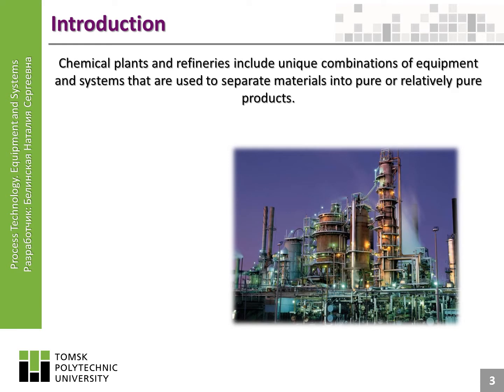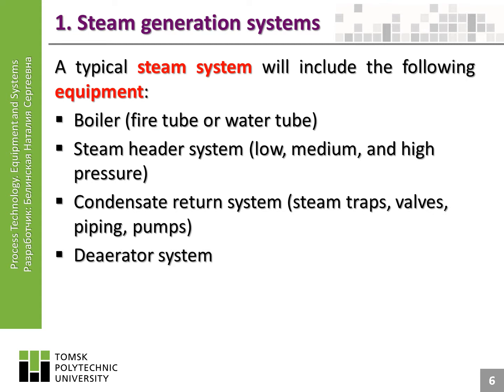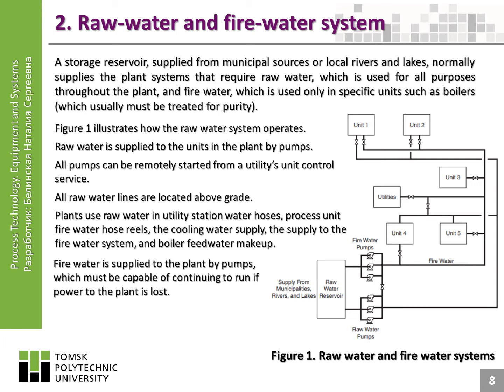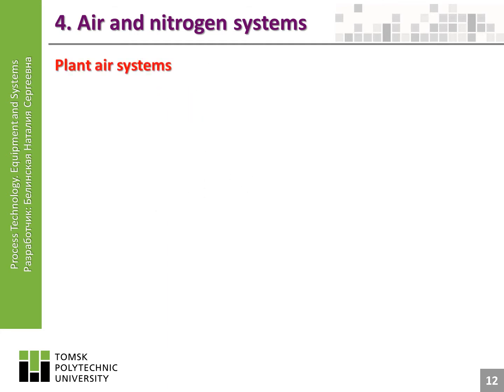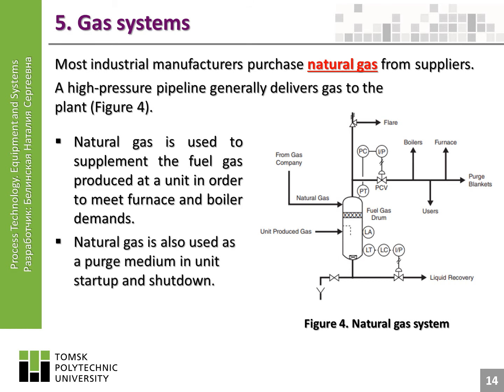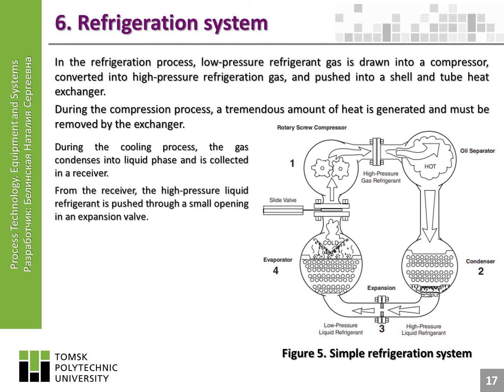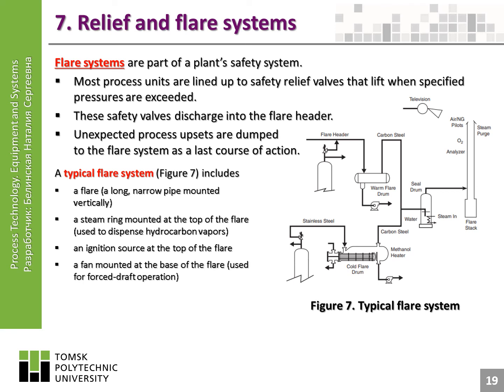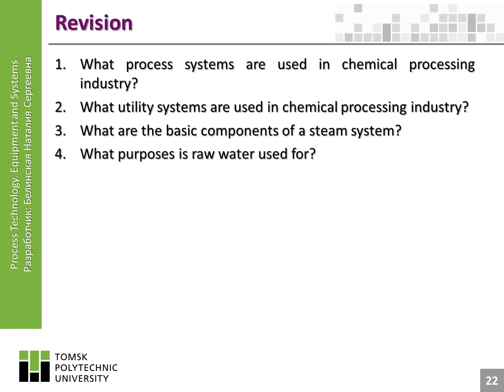Unit 7. Utility Systems. Lecture | Раздел 7. Вспомогательные системы. Лекция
In this unit the following issues are considered: utility systems purpose; steam generation systems; raw-water and fire-water systems; cooling water system; air and nitrogen systems; gas systems; refrigeration system; relief system; flare system.

В данном разделе рассматриваются следующие вопросы: назначение вспомогательных систем; системы производства пара; системы подачи воды и пожарного водоснабжения; система охлаждающей воды; системы подачи и циркуляции воздуха и азота; системы подачи, циркуляции и утилизации газа; система охлаждения; система сброса; факельная система.

Источник: Thomas Ch.E. Process Technology. Equipment & Systems. 4th edition. – New York: Delmar. Cengage learning. – 2011. – 475 P.